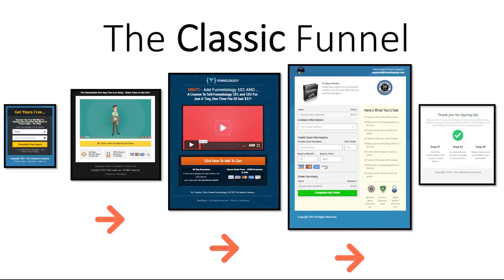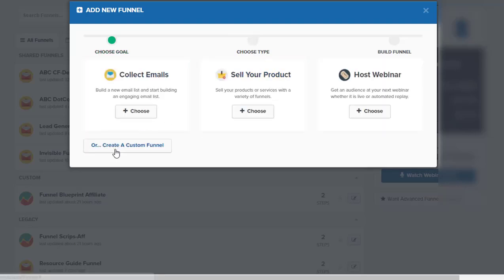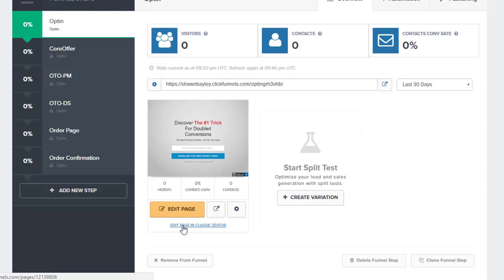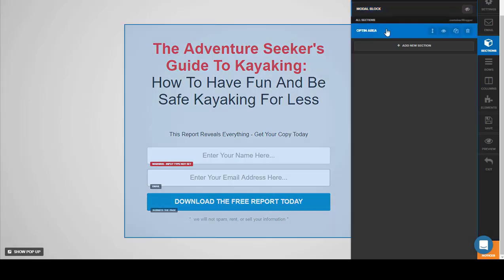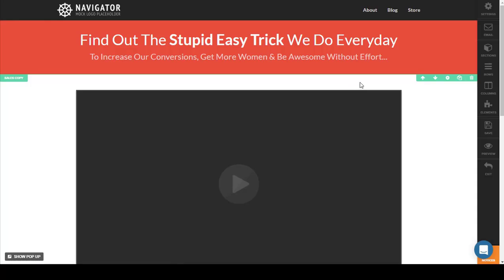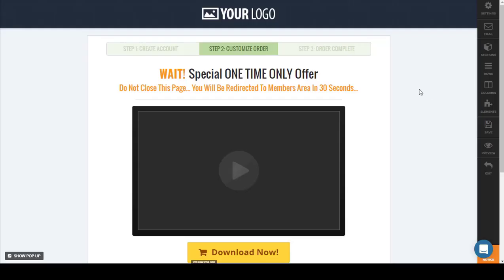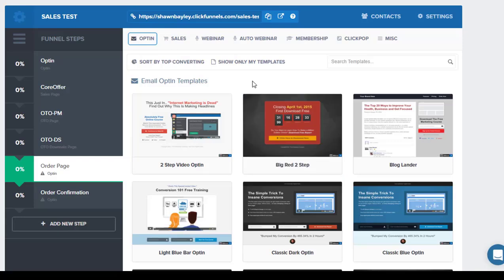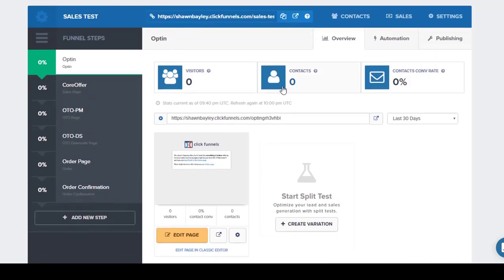ClickFunnels Templates - The Classic Sales Funnel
If you want to see a ClickFunnels Tutorial with a Sales Funnel built step-by-step...

Then you'll want to watch every minute of this video to see how to build a Sales Funnel with ClickFunnels.

You'll see a framework called the Classic Sales Funnel.

This is one of ClickFunnels templates you can use to build a Sales Funnel.

In the Classic Sales Funnel you have an landing page, a sales page, an upsell page, and a downsell.